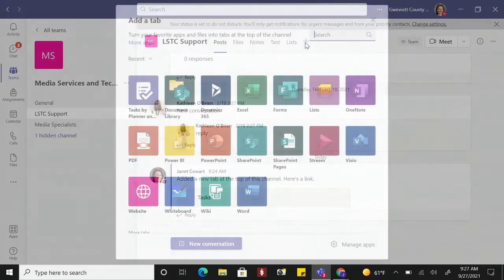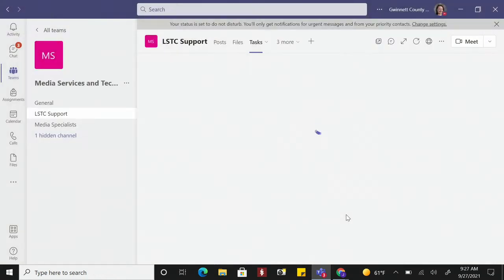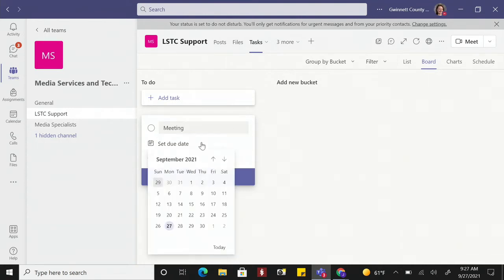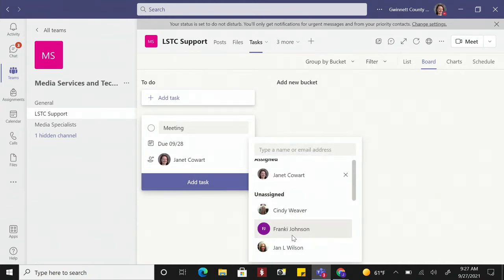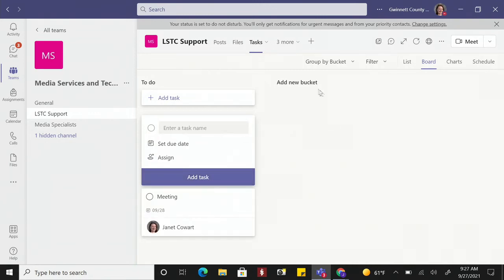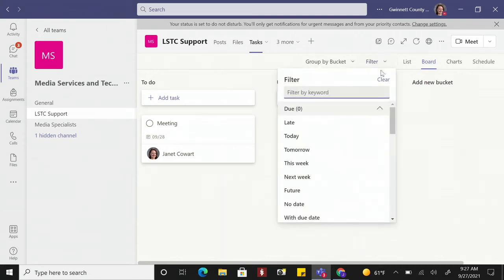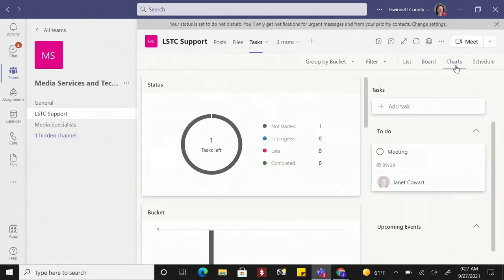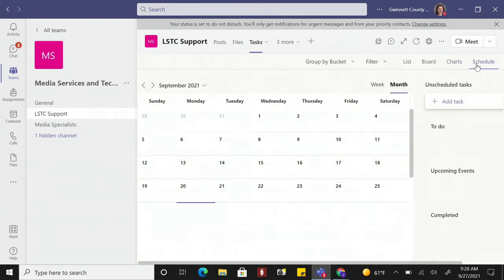Microsoft Minutes 20: Tasks by Planner and To Do in Teams with Peers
The Microsoft Minutes series focuses on quick tips for our Microsoft 365 environment.  This video demonstrates how to use Tasks by Planner and To Do in Teams with peers.